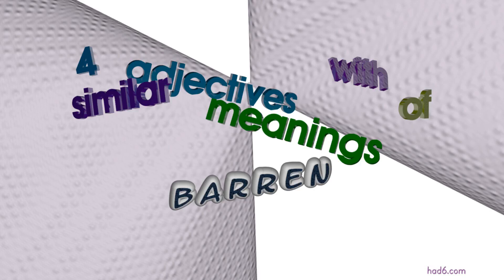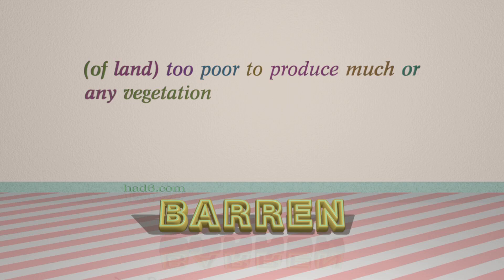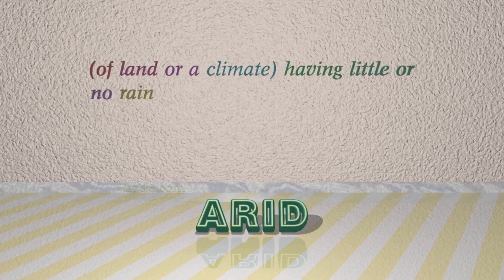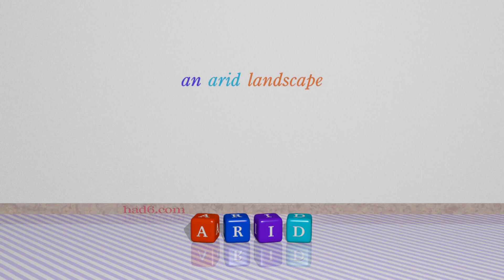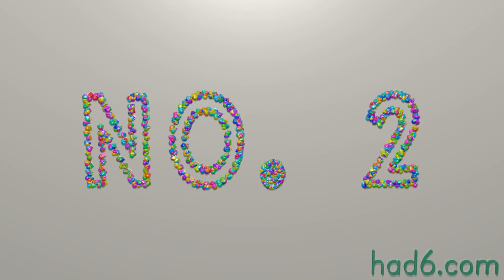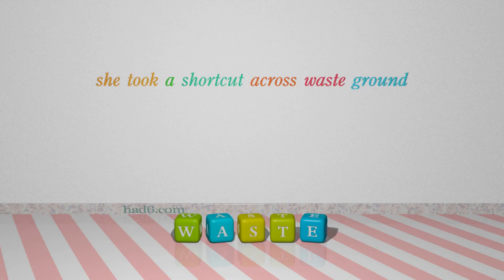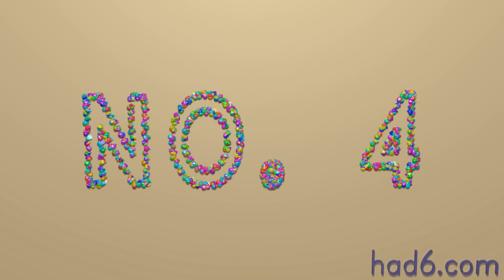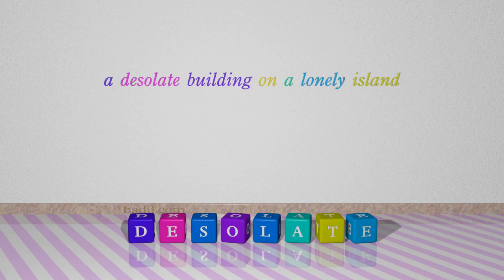barren - 8 adjectives similar to barren (sentence examples)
This video examines barren as an adjective with the meaning of "(of land) too poor to produce much or any vegetation." 8 adjectives, which have meanings similar to that of barren in standard English are introduced through sentence examples. These synonyms help you to remember the meanings of this group of words for improving your vocabulary.